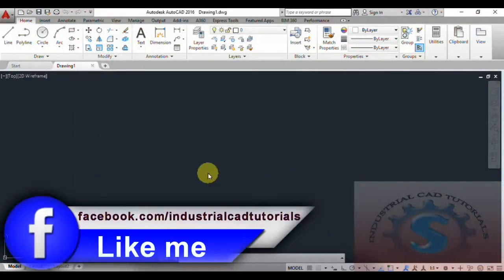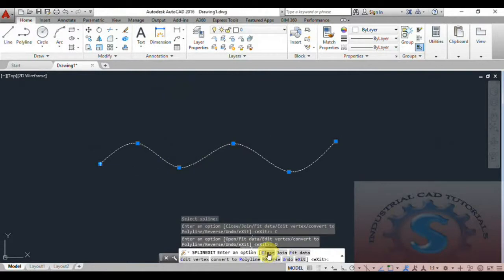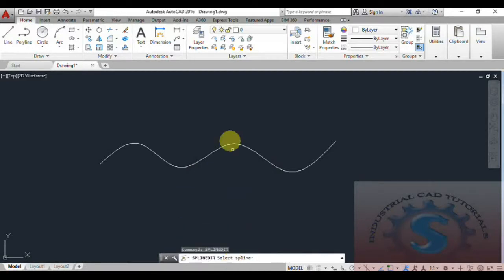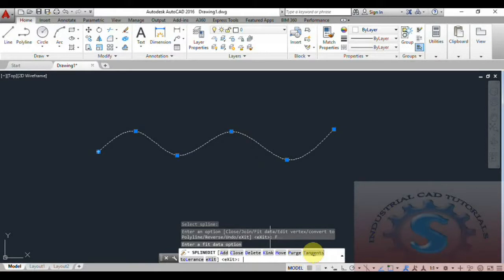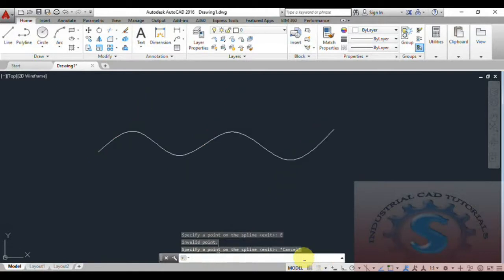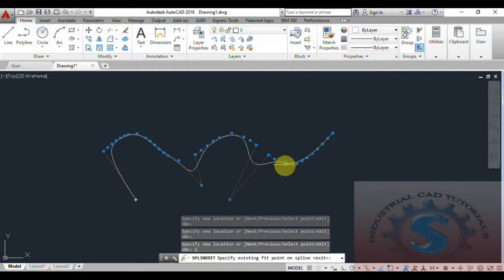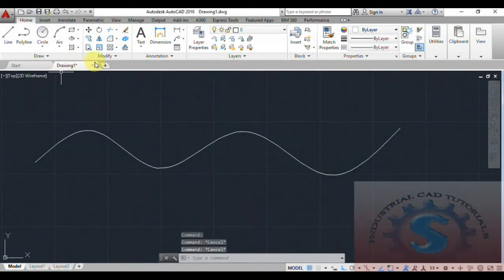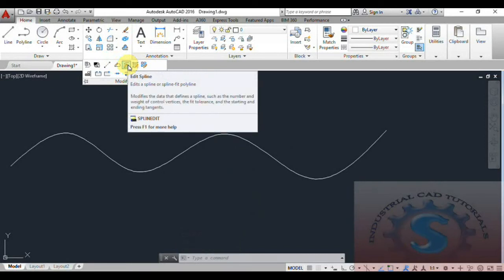EDIT SPLINE || MODIFYING 2D COMMANDS || BASIC TUTORIALS FOR BEGINNERS || AUTO-CAD 2016